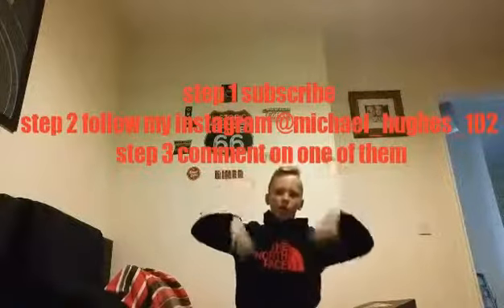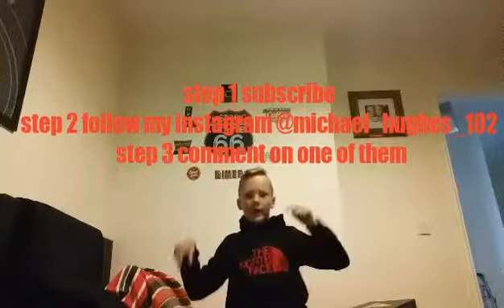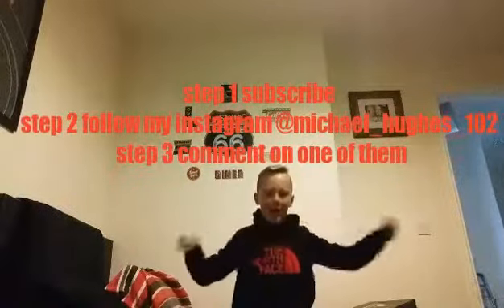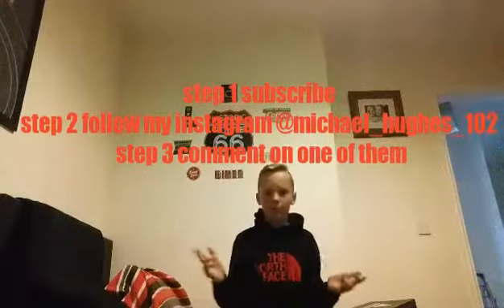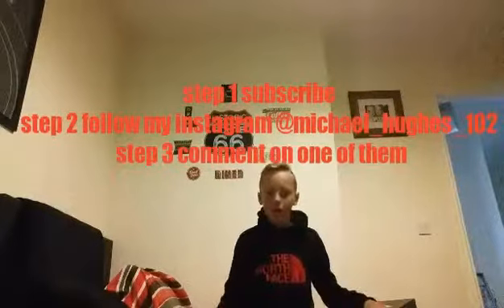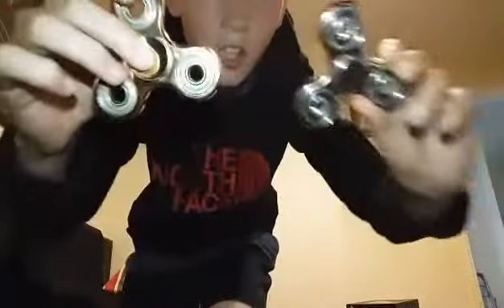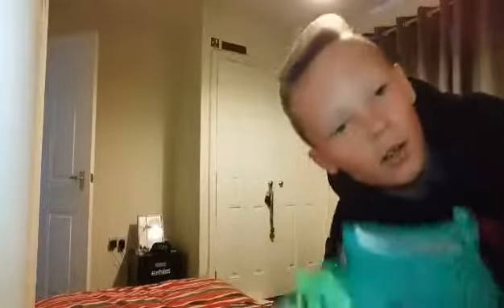New football boot unboxing + fidget spinner give away